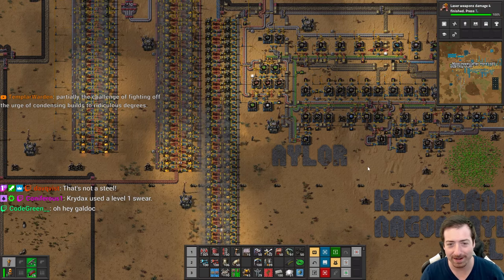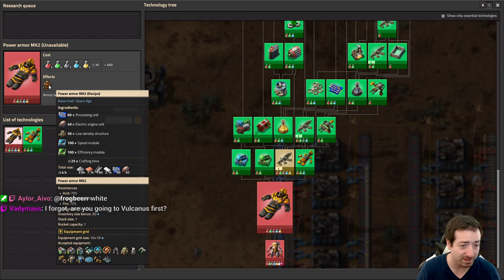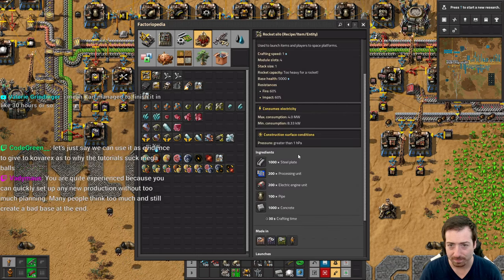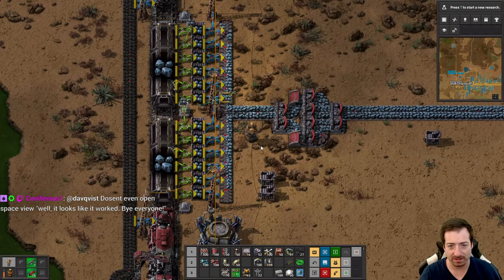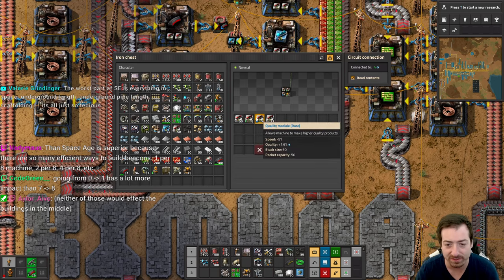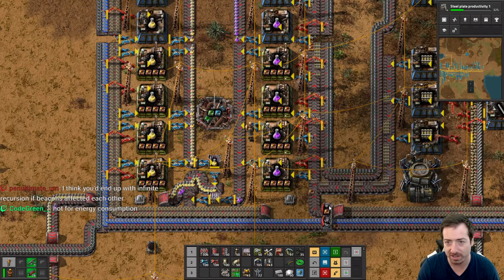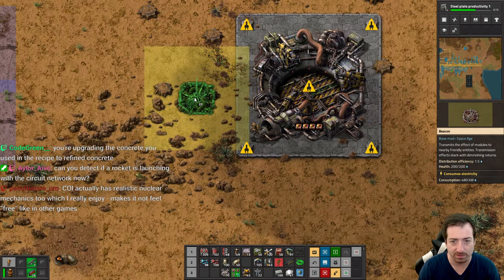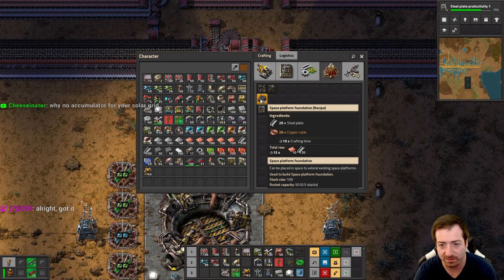Space Age #13 - Purple+Yellow Science And A ROCKET SILO!